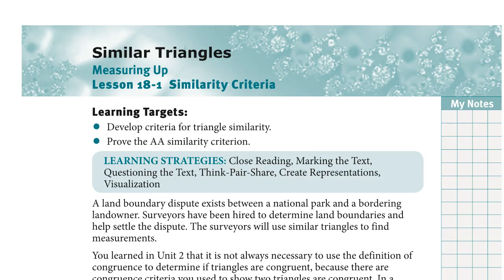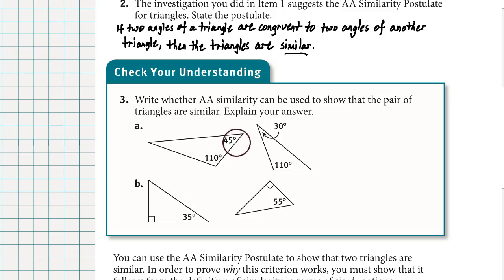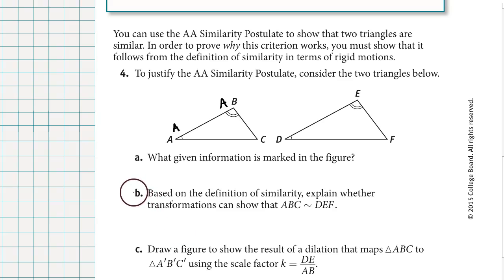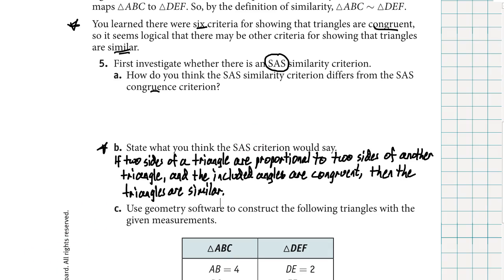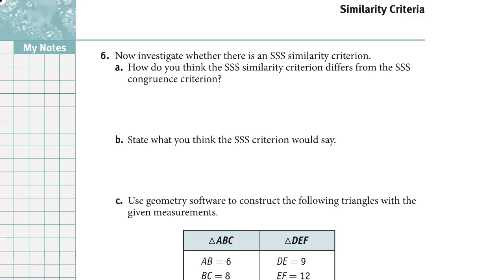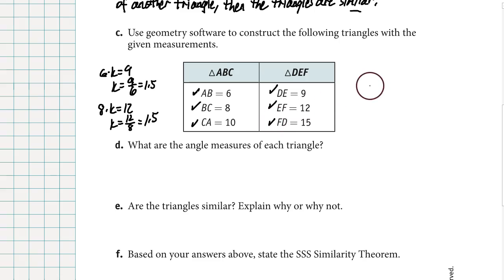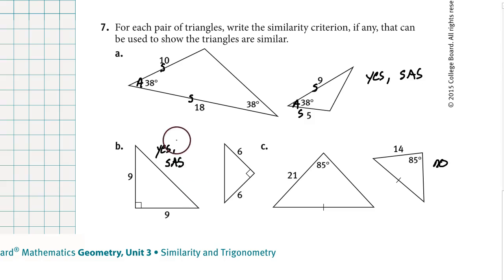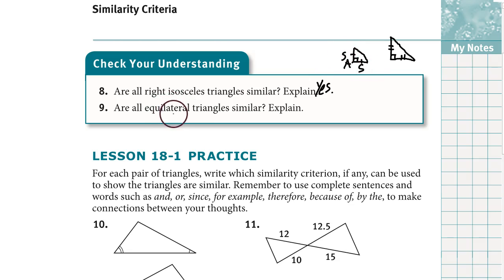18-1 Similarity Criteria